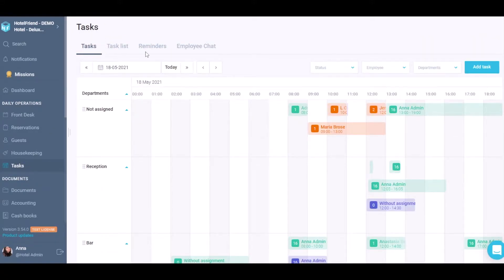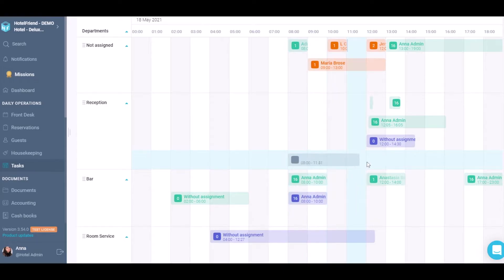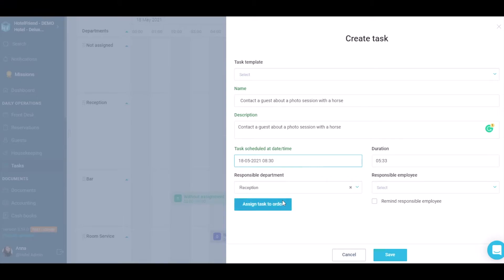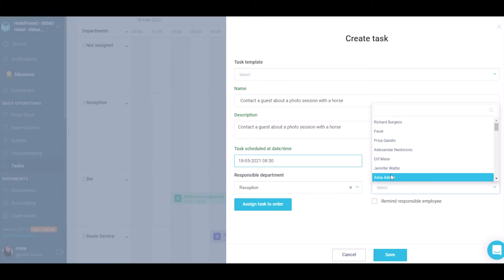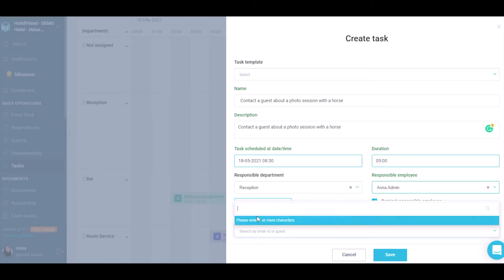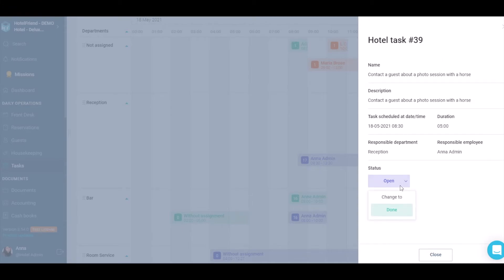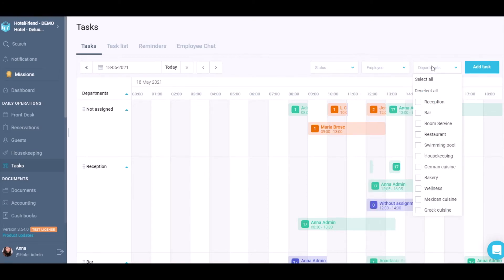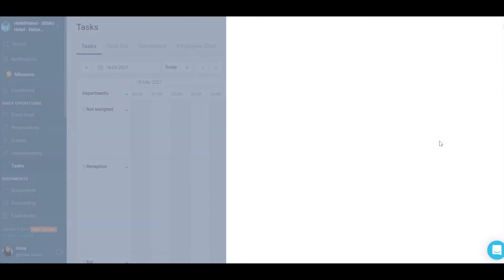How to create a task for the hotel staff in the HotelFriend System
Organize and control your hotel workflows with the Tasks module by HotelFriend. Create tasks for the staff from any department and track them in the calendar or in the list tab.